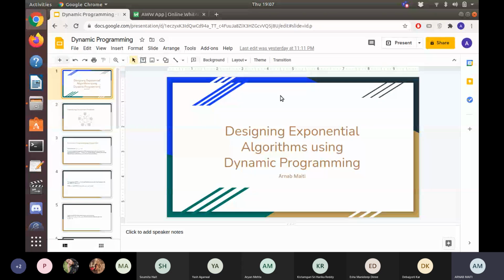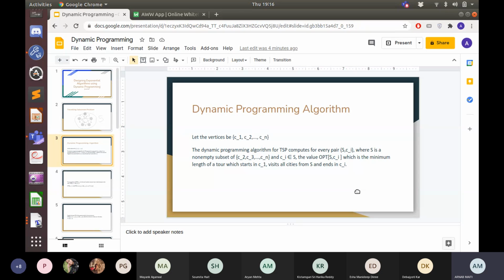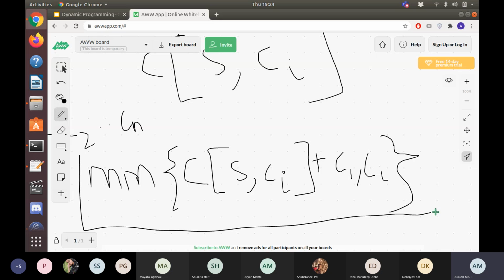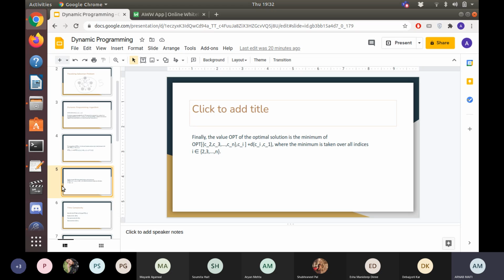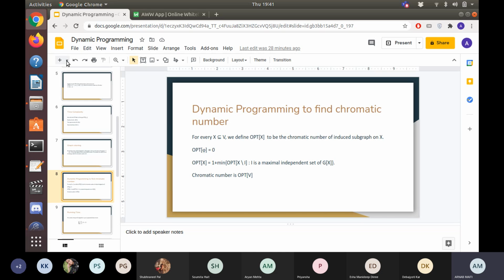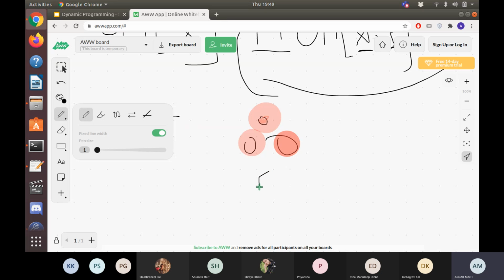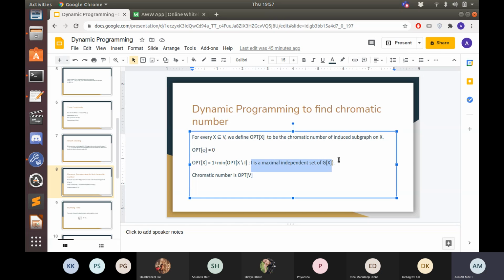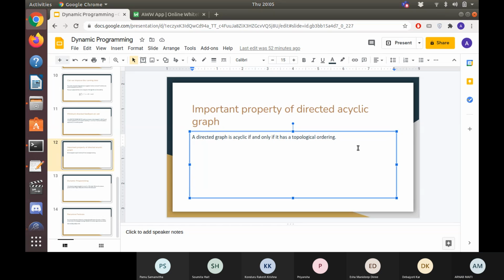Designing Exponential Algorithms using Dynamic Programming